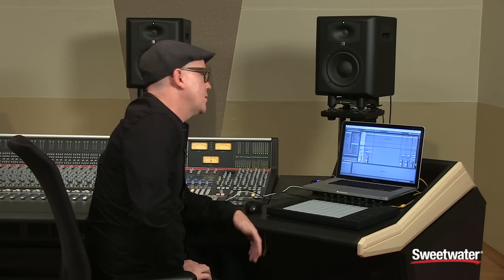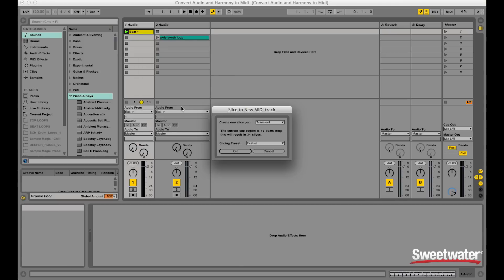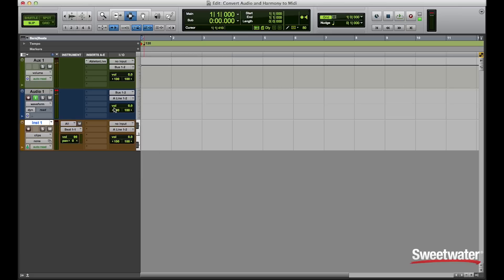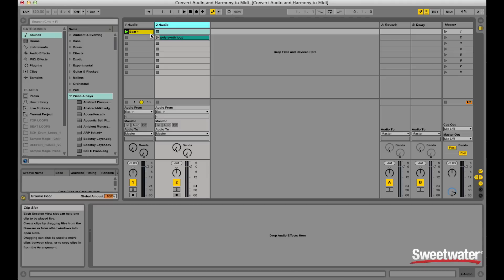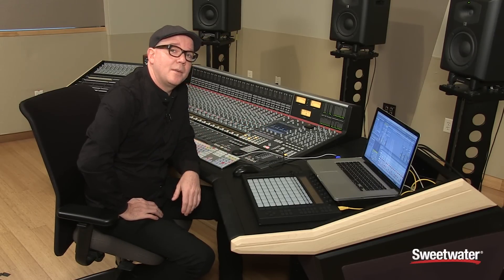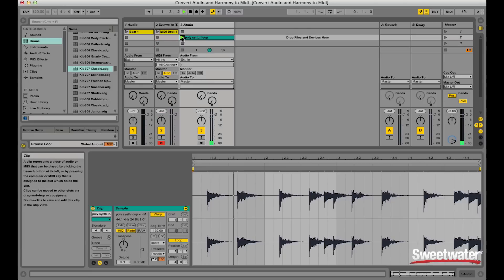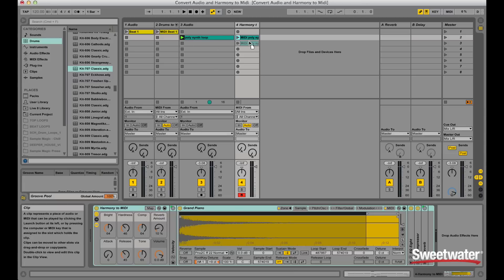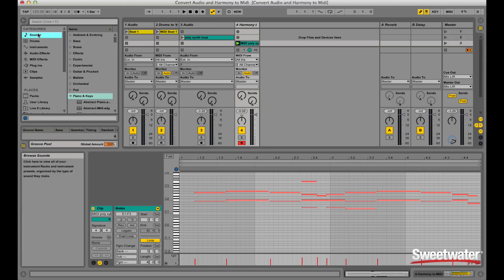Converting Audio to MIDI using Ableton Live with ProTools (via ReWire)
Avid Engineer Terron Darby demonstrates how to convert an audio recording into a MIDI file with Ableton Live and Pro Tools using ReWire. The process is simple, and there are a lot of applications in which you'd find this useful.

The first example in the video is useful for producers: capturing the groove of a drum loop as a MIDI file, which you can then use to trigger whichever drum sounds you want. It's also an easy way to supplement an acoustic drum recording with electronic sounds: just convert the audio to MIDI, remove all the resulting notes except for the kick hits, and then use those to trigger a sub-bass sample. The timing will perfectly match the original drum audio, and you'll have a huge-sounding drum kit.

Terron also shows how you can convert polyphonic audio, such as chords on a keyboard, into a MIDI performance. This is an easy way to add new instrumentation to your projects by taking a chord progression, converting it to MIDI, then using it to trigger synthesizers or samples.

Converting audio to MIDI is also great for analyzing musical passages to help you identify which notes and chords are being used. If you love the sound of a certain chord progression in a particular recording but are having trouble figuring out exactly what is being played, converting the audio to MIDI for further analysis could be a huge help.

These are just a few examples of how you could use audio to MIDI conversion when you're producing music, and we're sure you'll discover many more creative applications.